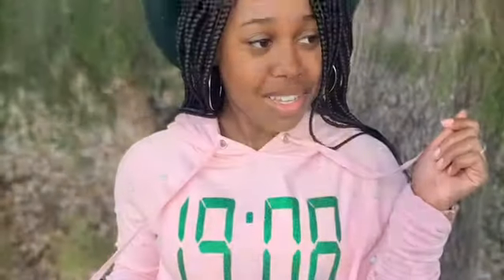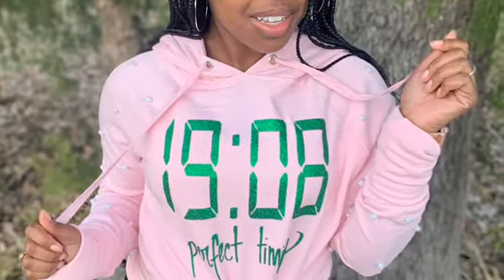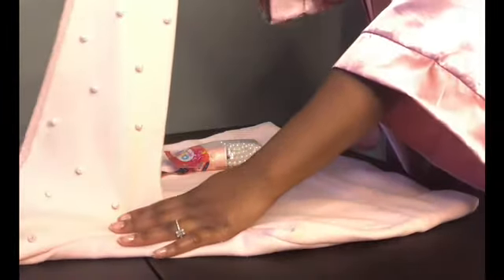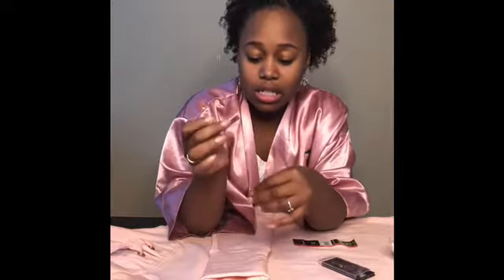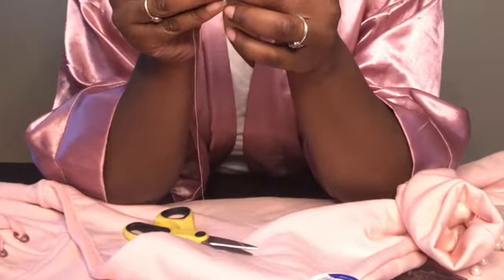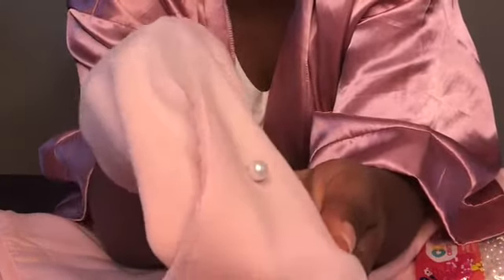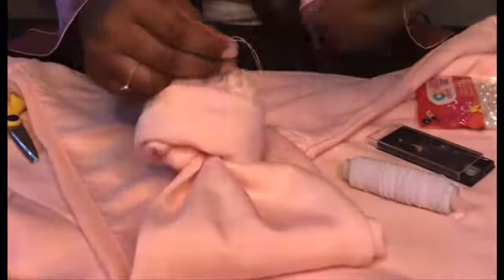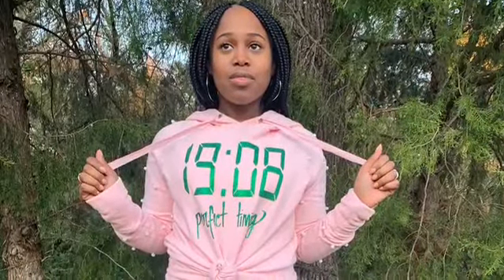Walmart DIY Hoodie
Hello people ,

Thanks so much for tuning in ! So this video is about my amazing DIY project ... a Hoodie to a Sweatshirt & not just any sweatshirt ... A 19:08 Perfect Timing Sweatshirt !

Items Needed:
Hoodies / clothing
Needle
Thread
Pearlized Beads ( 325 per pack )

As mentioned before I matched thread ... Article 210/ Color 31

This video is dedicated to my lovely Sorors 💕💚 cause we all know that 19:08 is everything plus Perfect timing !

I’m looking forward to see you soon . Love you guys !